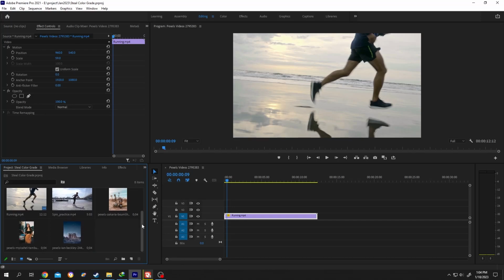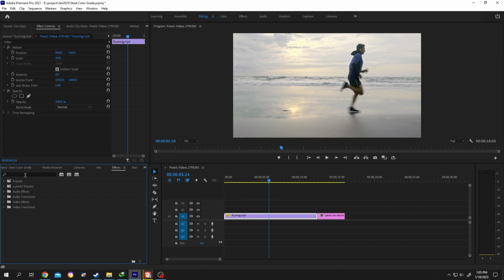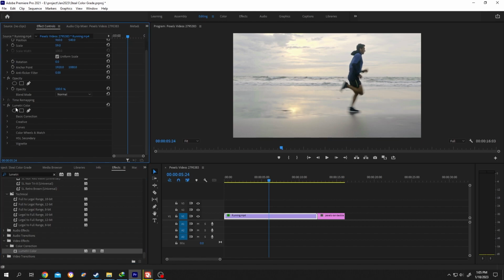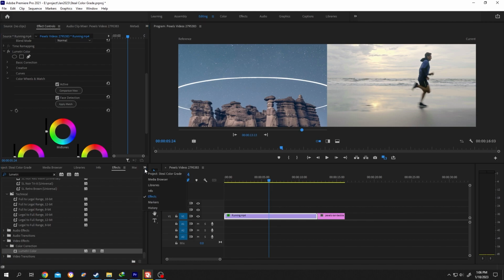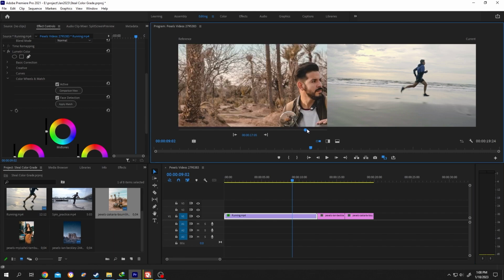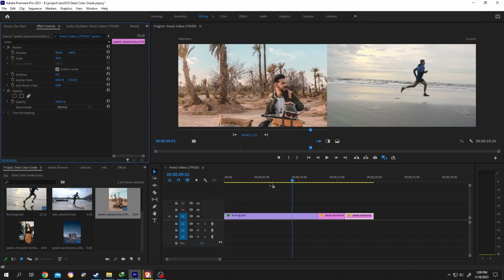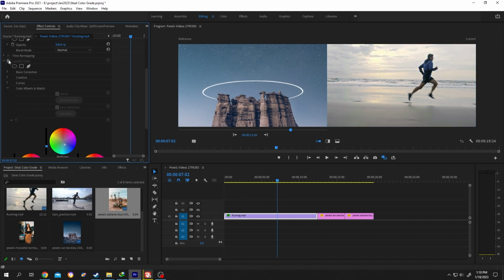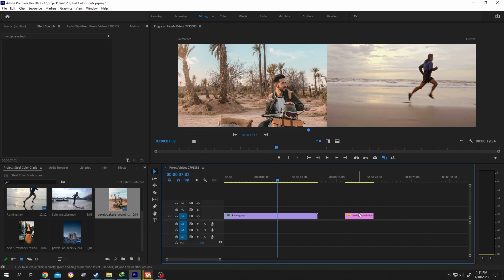How to Steal Color Grading | Adobe Premiere Pro Tutorial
How to easily copy color grading from other video or footage or image to our own video in adobe premiere pro cc. Step by Step beginner friendly premiere pro color grading tutorial.